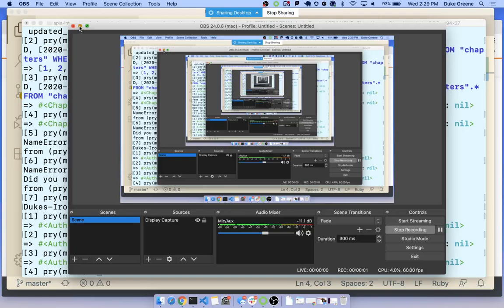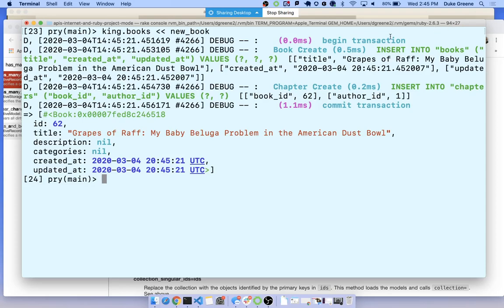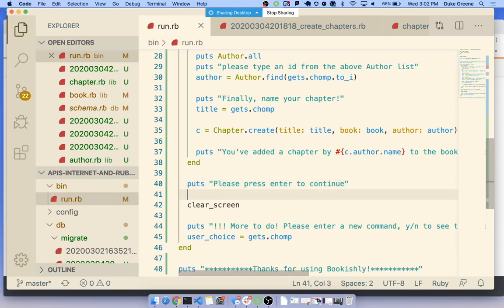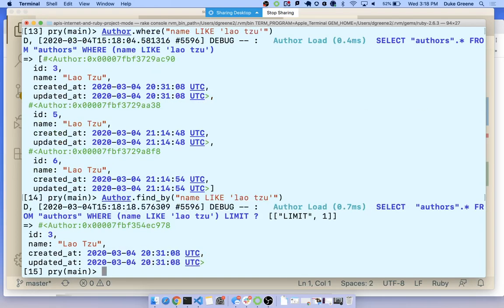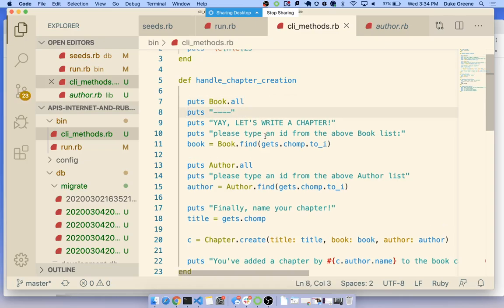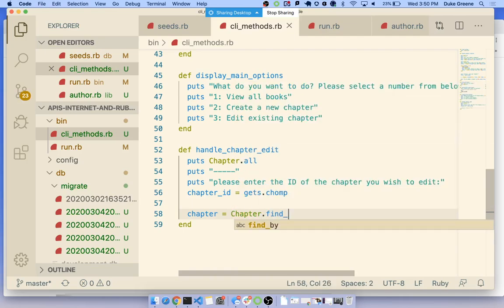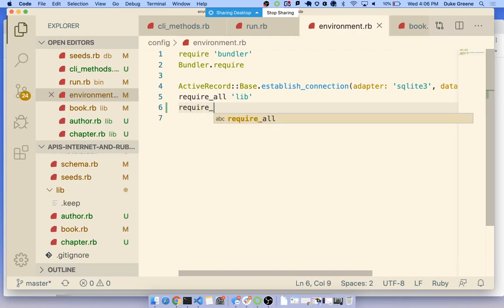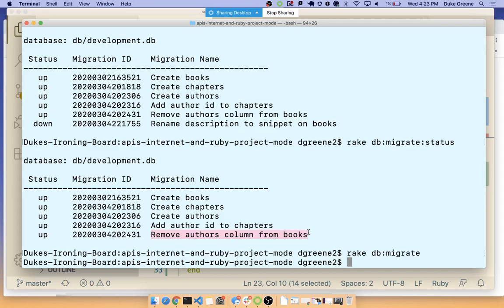chicago-web-021720 Breakout: Mod 1 Project Mode Q&A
Active Record associations and CRUD methods, exploring migrations, and fun CLI design ideas.